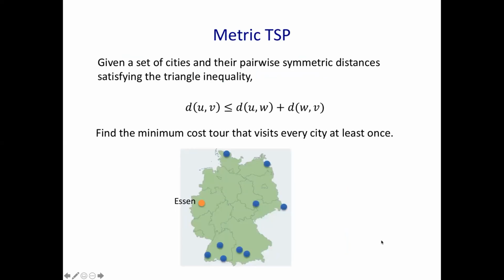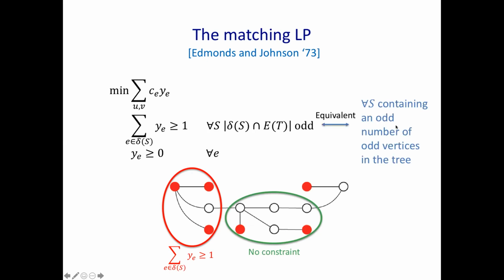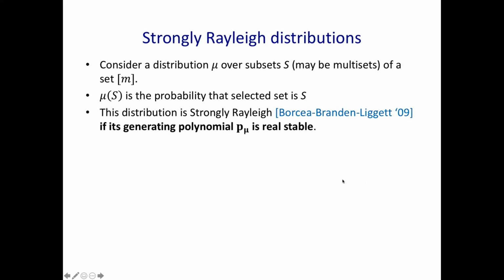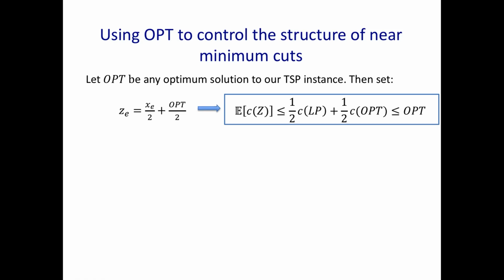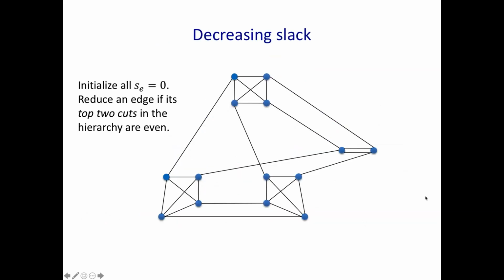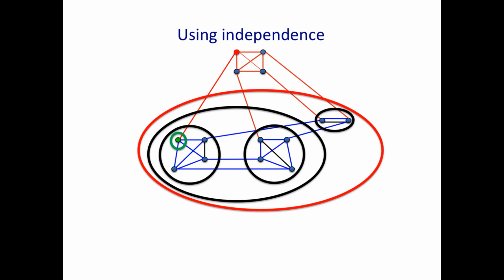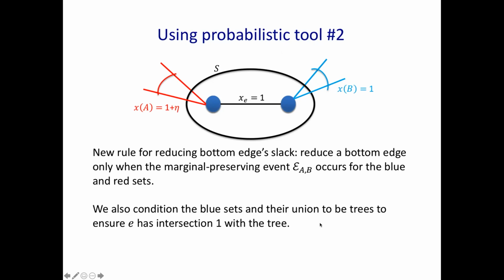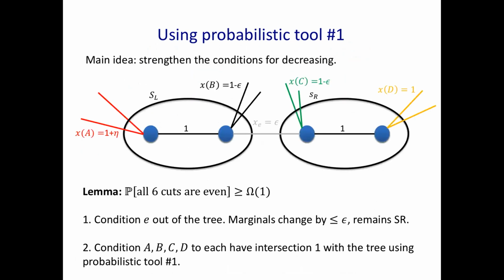APPROX Invited Talk - Nathan Klein